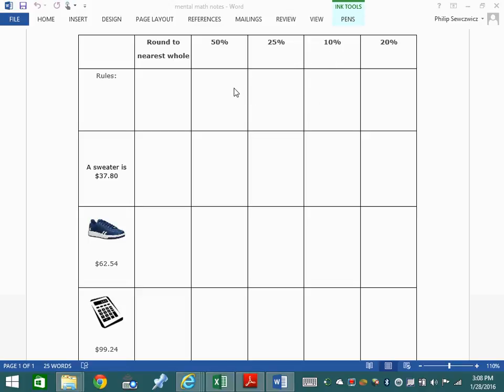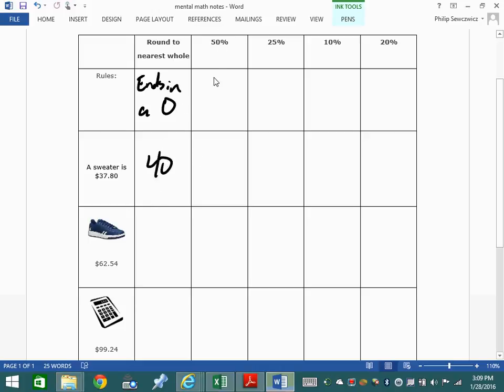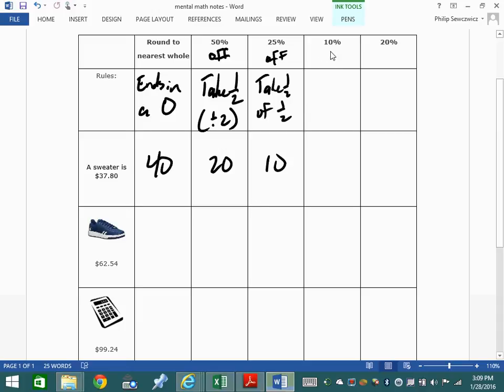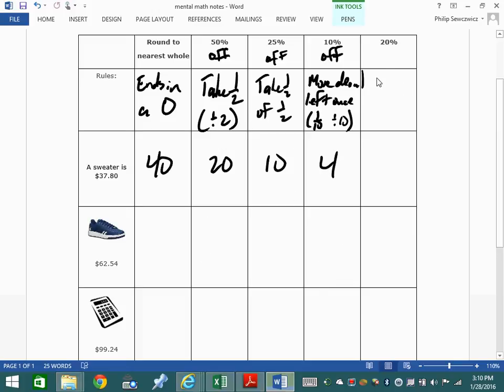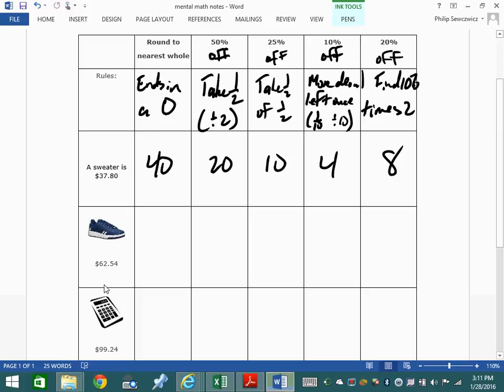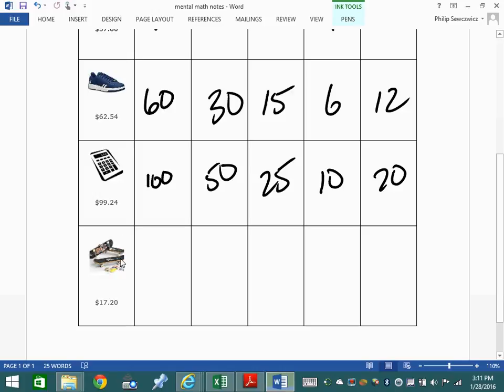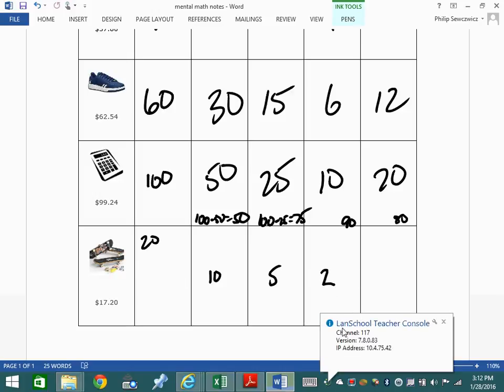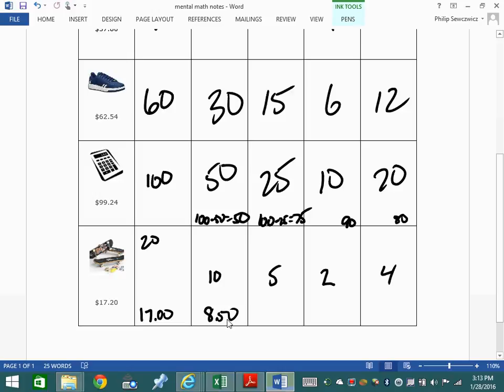7th Grade Mod 4 Lesson Mental Math